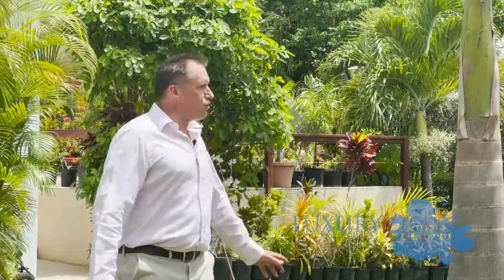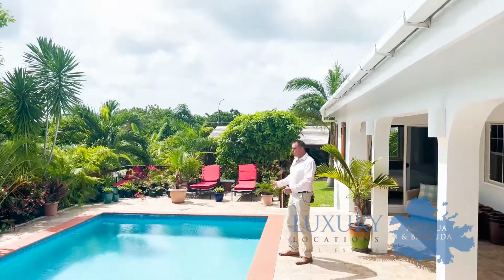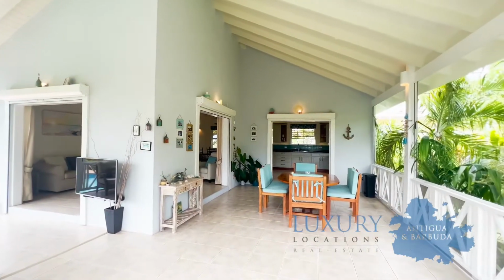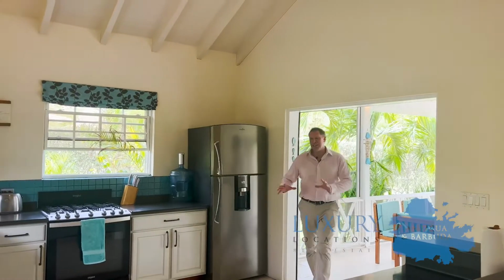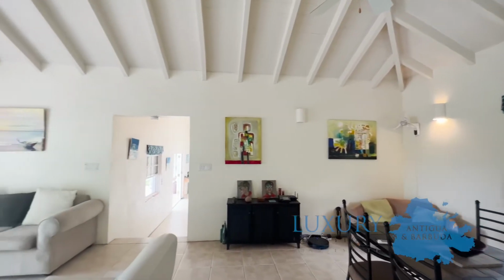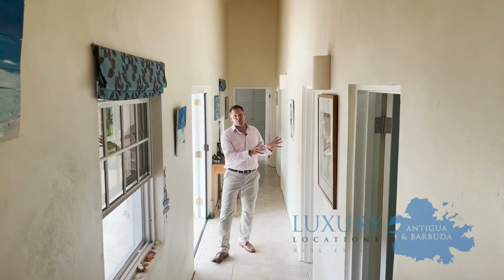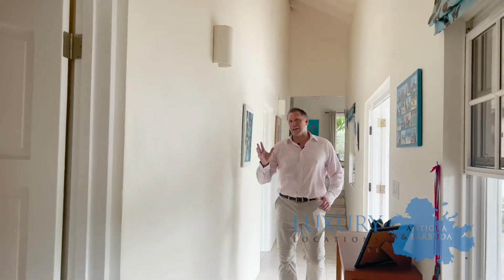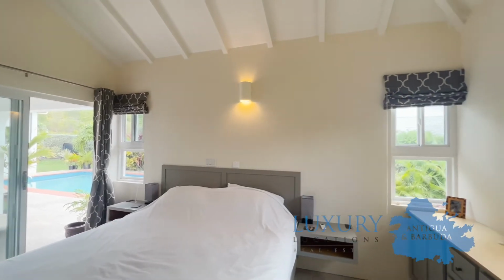For Sale - Coco House - Three bedroom detached house with large pool and garden.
Coco House, shown by Sam Dyson of Luxury Locations Real Estate Antigua.

Coco house is a three-bedroom detached property with extensive gardens and swimming pool located in Hamilton Estate, just one minute from Jolly Harbour. Hamilton Estate is a lovely community on a private road of three detached homes and one four-unit apartment.

As you approach Coco House there is parking for two cars on the beautifully paved driveway. The front entrance is walled and covered, providing a secure and private entranceway to the garden and on to the main house. Walking through the gates you are welcomed by a lush green tropical garden featuring dozens of mature palm trees, island shrubs & plants, along with 75’ of flat manicured lawn area. Leading off the lawn to the right is an extra-large timber framed gazebo, the centre piece of the garden and the heart of the outdoor lifestyle this property offers. The gazebo provides 500 sq ft of tiled-floor outdoor lounging and features a full-size slate bed English pool table, extensive lounge suite furniture, hammocks, and bar stools. Construction matches the covered entrance - locally made rustic roof tiles, 3x8 exposed rafters, and naturally finished tongue & grove boarding; all surrounded by dense shrubs & palms providing a private and tropical feel. Whether relaxing on the hammock taking in the views of the sweeping hills behind, or hosting an afternoon garden party, the gazebo & garden of Coco House makes a wonderful addition to outdoor living in the Caribbean.

Moving through the garden up a few steps to the main house you enter the pool terrace and entrance to the property. The pool is 24ft long, with steps into a shallow paddling area gradually sloping down to a maximum depth of approx. 5ft. The house itself wraps around the pool with the terrace enclosing the pool with open and covered areas. From the covered area, large double doors open onto the main corridor which accesses the master bedroom and the two additional large double bedrooms. All bedrooms are ensuite, and all are accessed from the corridor running along the pool side – giving them a feeling of space and light, as well as convenience for ease of access to the pool & terrace.

At the end of the main corridor is the open plan lounge, kitchen & dining area. Measuring 40’ x 30’ with 15’ high cathedral ceilings, this is the heart of the house and encloses 1200 sq ft of open-air living space. The area is split into two equal sized “L” shapes, epitomizing indoor outdoor living, with the garden and palm trees wrapping around the perimeter. A unique feature of this area is retractable insect screens, allowing one to enjoy the outdoor lifestyle after sunset without any thought to mosquitos or other bugs! In addition, roller hurricane shutters also allow for closing up this end of the house as required.

The kitchen is new, with recently replaced handmade bespoke hardwood cabinets with painted doors and frames, and includes a large fridge & freezer, six burner hob and oven, and a generous amount of storage. The counter space with large bar area at the end of the kitchen opens onto the inside dinning and lounge area.

The master bedroom also features new custom fitted furniture, including fitted wardrobe and “floating” super king size double bed. Other recent upgrades include triple laminated hurricane doors and windows, and a recently renovated en-suite shower room. All rooms of the property have new air conditioning units fitted.

It is important to note that the owners of Coco House have invested considerable sums in upgrading, improving, and maintaining the property to the highest standards. The house presents in excellent condition and is ready for immediate holiday let or occupation. The owners have made considerable improvements to the property including:

New whole-of-house automatic backup generator. Fully automatic and seamless, powers whole house including a/c units. Enough fuel storage to operate for up to 2 weeks off-grid!

Custom hand made wooden hurricane shutters throughout.

Air-conditioning units are new.

Pool pump is a new variable speed eco pump reducing electric bills by 70%

Water pump room recently replaced - New water-heater, expansion vessel, and pump.

Extensive mature and well-maintained gardens featuring dozens of palm trees and tropical plants.

150 sq ft hidden & secure shed, ideal for storage of owners belongings during holiday rentals.